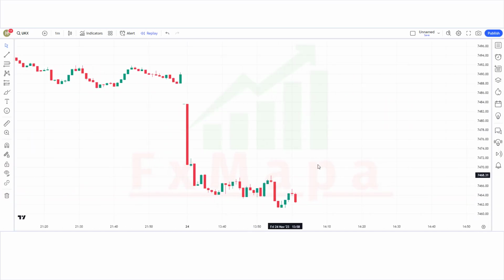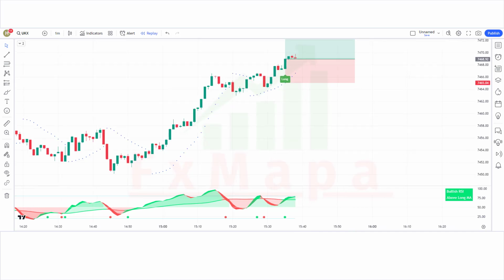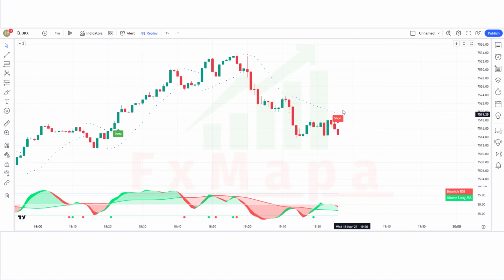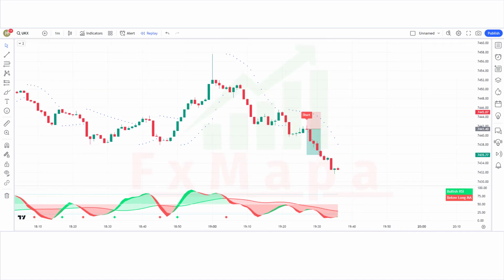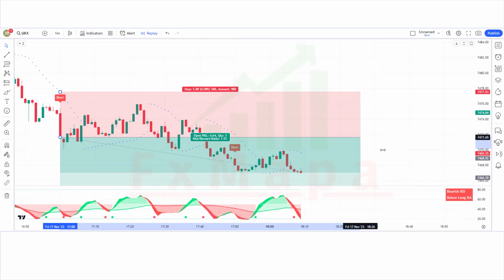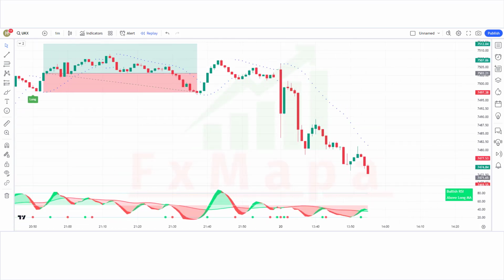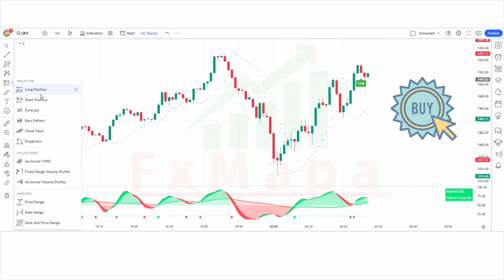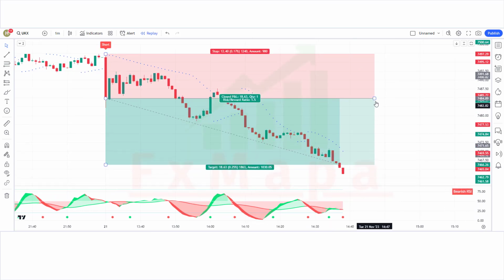The Andean Oscillator: How to BUY LOW and SELL HIGH ( FULL TUTORIAL )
In this video, we’ll walk you through :   How to BUY LOW and SELL HIGH

Risk Warning
Andean Oscillator
How to BUY LOW and SELL HIGH
andean oscillator indicator
cryptocurrency
live day trading
bitcoin
crypto banter
ethereum
live trading
banter crypto
bitcoin price
stock accurate
eth
altcoins
bitcoin today
mike swartz
elliott wave
btc
nasdaq100
day trading
crypto
crypto trading
tradingview
tradingview tutorial
us30
sp500
In this full tutorial, we'll show you how to use the Andean Oscillator to buy low and sell high. This indicator is a great way to make money in the stock market, and we'll show you how to use it step-by-step.

If you're interested in making money in the stock market, then this tutorial is for you! We'll teach you how to use the Andean Oscillator to find stocks to buy and sell. This tool is a versatile way to make money, and we'll show you how to use it in the stock market. So don't wait any longer, start watching this full tutorial today!